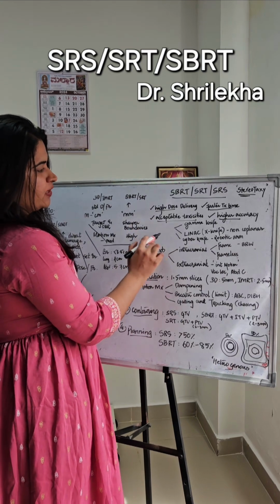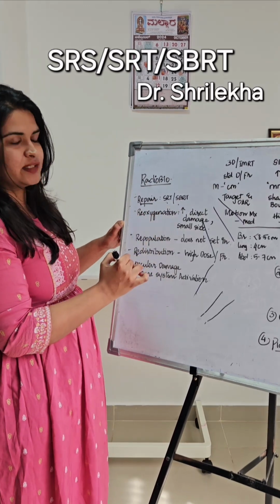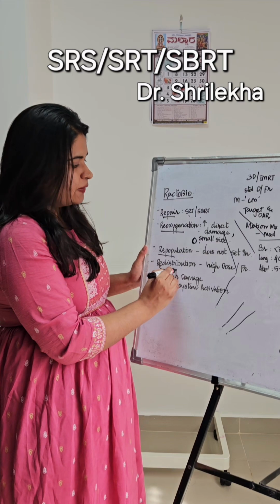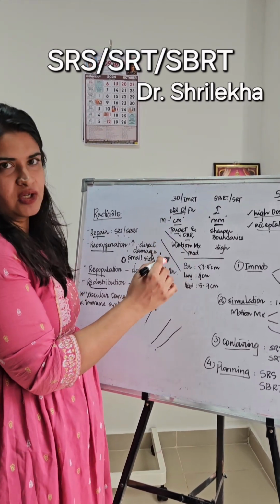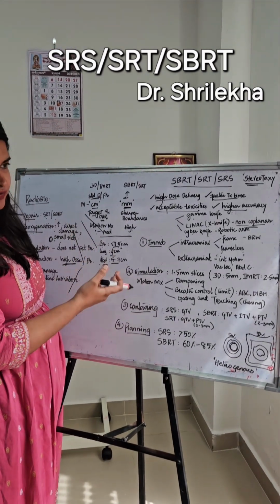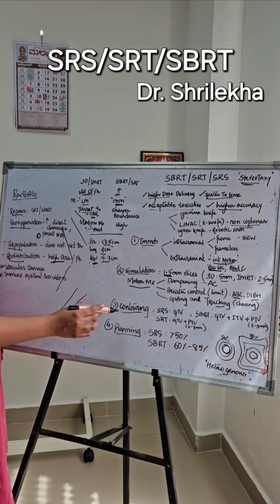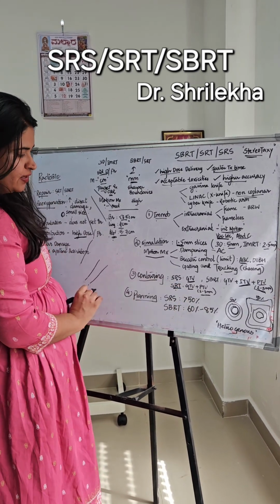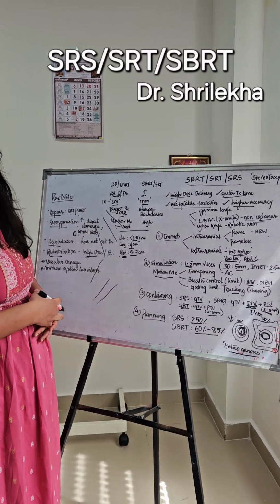SRS, SRT, SBRT